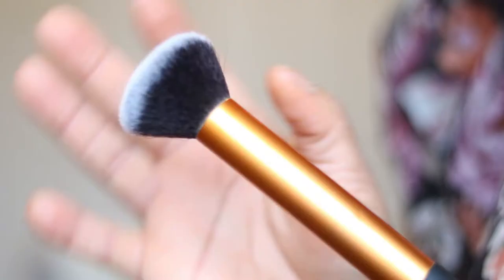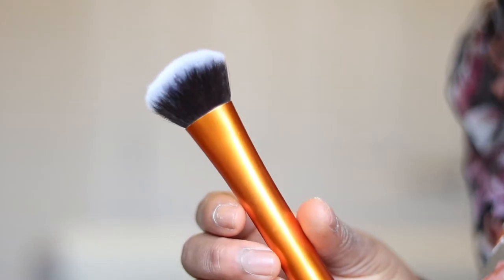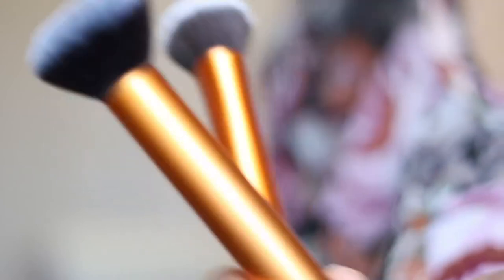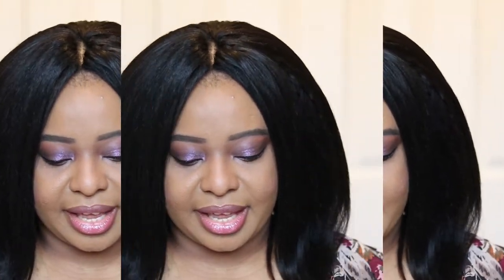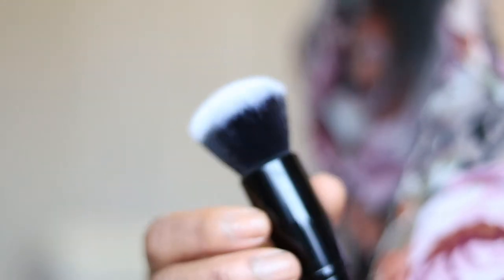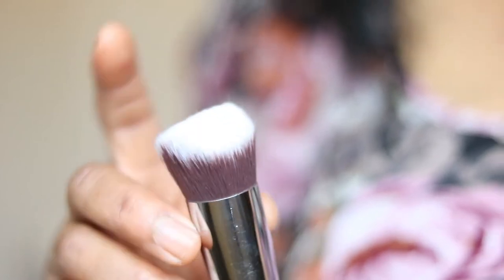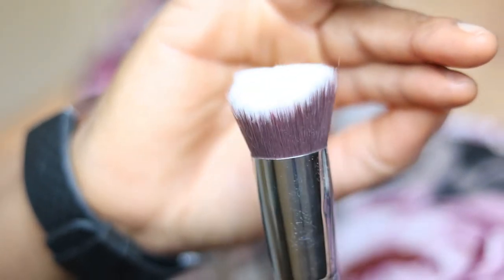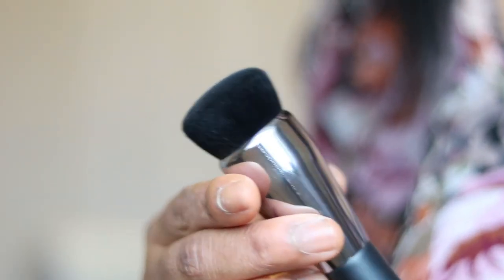Best Foundations Brushes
Today I am sharing some of my favourite (and not-so-favourite) foundation brushes and tools. I will be talking about the top foundation brushes  that help with the best foundation application and blending.

Products Mentioned
Real Techniques Buffing Brush (can only be bought as part of a set)
Real Techniques Expert Face Brush
ELF Blending Brush
ELF Powder Brush
Sigma 3d HD Kabuki Brush
Fenty Beauty Foundation Brush
Beauty Blender
Real Techniques Miracle Complexion Sponge

Blog Post comparing Beauty Blender and Real Techniques Miracle Complexion Brush